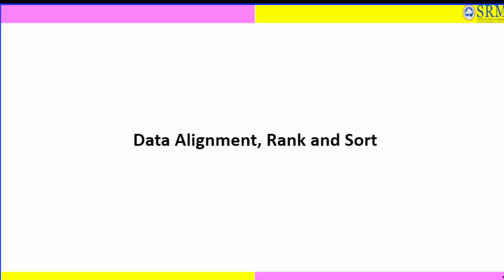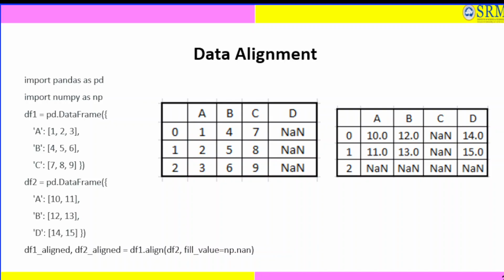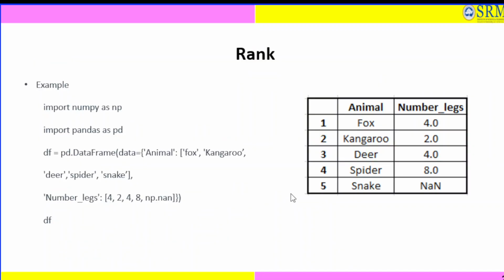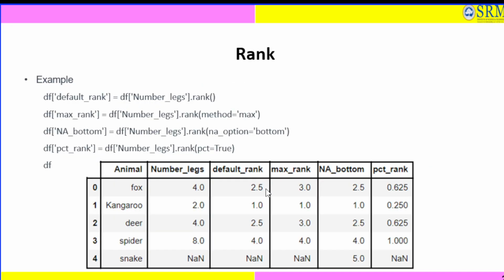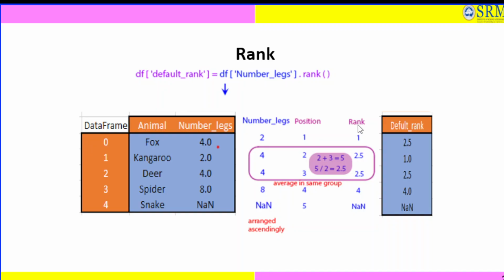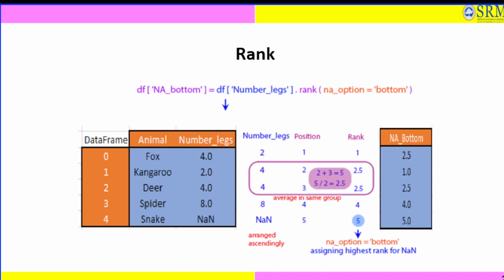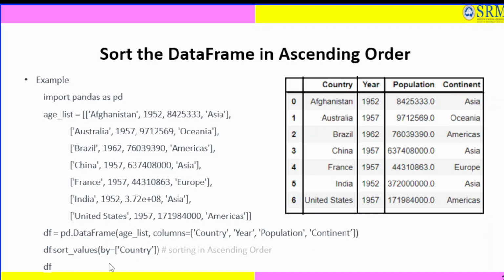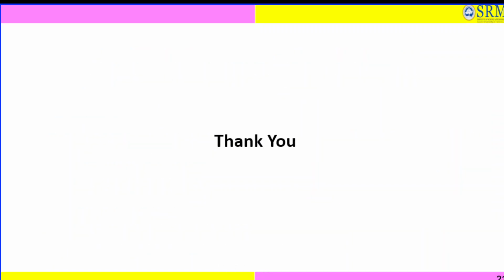1.12 | Data Alignment, Rank and Sort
Dive into the world of Data Science with  Data Alignment, Rank and  Sort ! 🌟📈 In this video, we’ll explore how  Data Alignment, Rank and  Sort simplifies the process of creating informative and attractive statistical plots in Python.

What You’ll Learn:
• Data Alignment
• Rank
• Sort
• Sorting Data Frame in Ascending Order
• Sorting Data Frame in Multiple columns